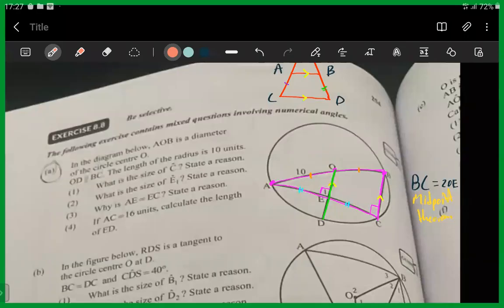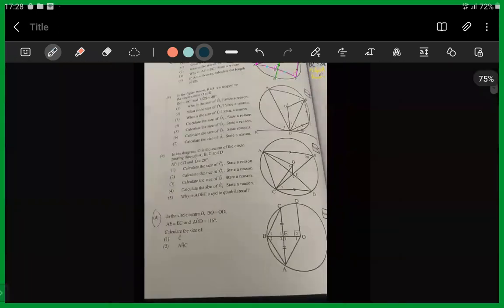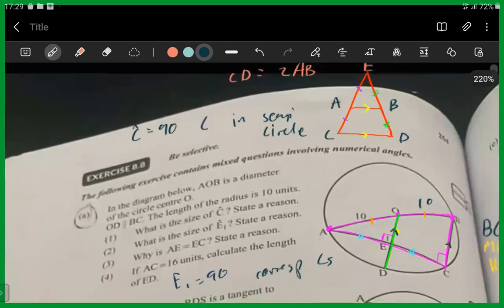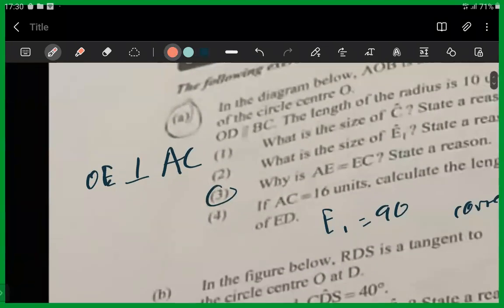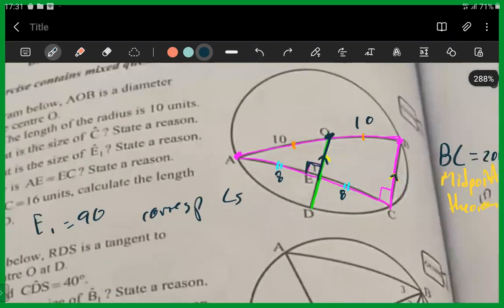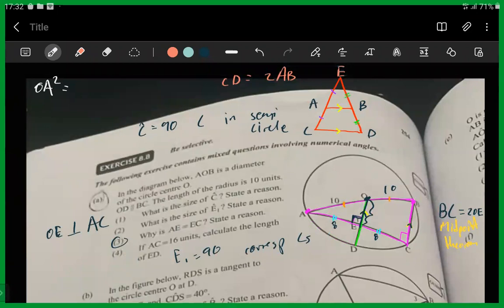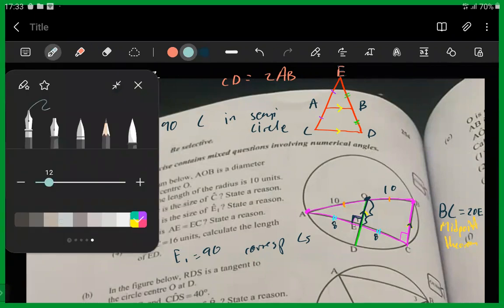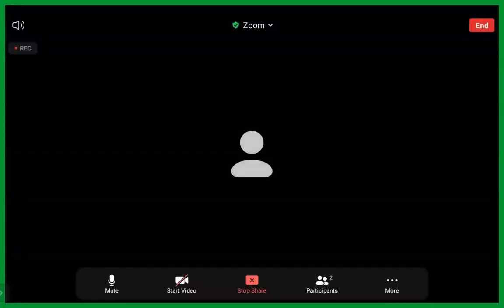EUCLIDEAN TEXTBOOK QUESTION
In this video, we work through a Euclidean Geometry question taken from a textbook, step-by-step. You’ll see how to apply key theorems, definitions, and logical reasoning to solve geometry problems clearly and accurately.

Whether you’re a learner preparing for exams, a teacher looking for worked examples, or anyone wanting to strengthen their geometry skills, this tutorial provides a clear breakdown of the solution process.

What you’ll learn in this video:

How to identify given information in a geometry question

Applying Euclidean Geometry theorems and properties

Structuring your answer with correct reasoning

Tips for avoiding common mistakes in exam questions